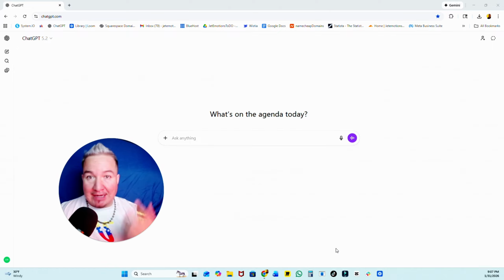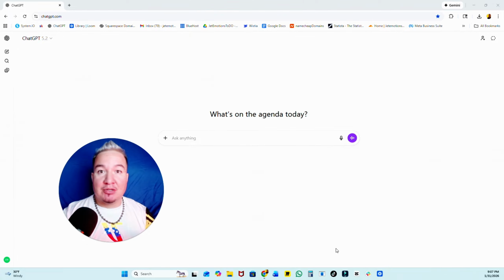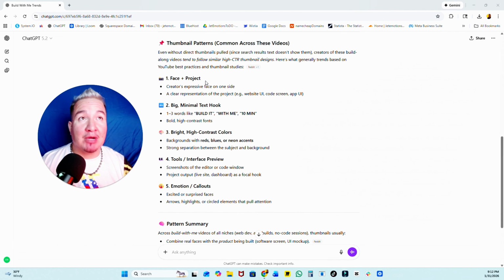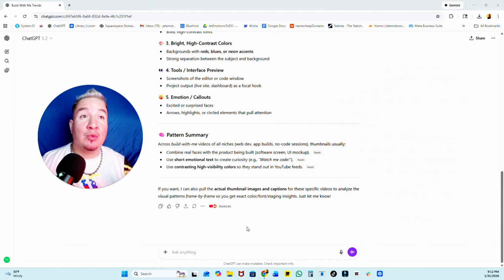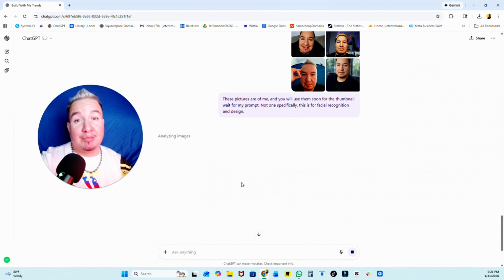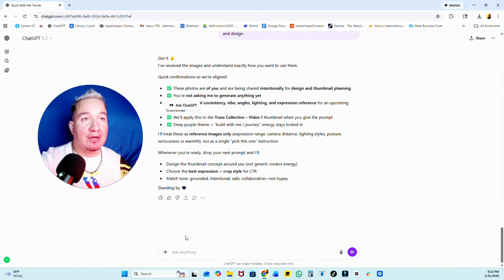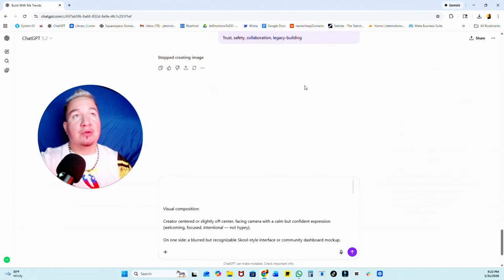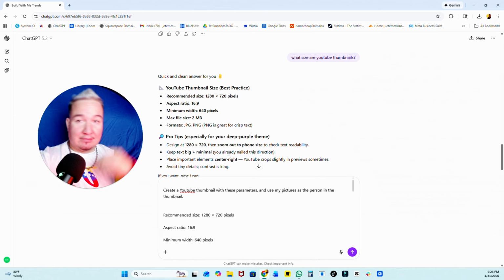5-Minute AI Thumbnails | My Repeatable Thumbnail System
Welcome.
This video walks through how I create YouTube thumbnails using AI — from research to prompt-building to final execution.

I cover how to:

Research thumbnail patterns in your niche

Use AI to break down visual elements from existing thumbnails

Train AI with your own images for consistency

Build reusable prompts instead of guessing every time

Create thumbnails that support clarity, trust, and clicks — without overdesigning

This approach is designed for builders who want a repeatable system, not one-off designs.

The tutorial is part of my Tool Box — a growing library of practical systems for creators and community builders using Skool and AI intentionally.

Resources mentioned:
• Thumbnail Creation System (Master Prompts + Optional SOP):

FIFINE Wireless Lavalier Microphone

Mercase USB Microphone

HUANUO Laptop Monitor Mount

AULA Keyboard & Mouse Combo

ErGear Adjustable Electric Standing Desk

USB to Ethernet Adapter

Topics: AI thumbnails, YouTube thumbnails, build in public, Skool creators, content systems, creator tools, visual branding, AI for creators